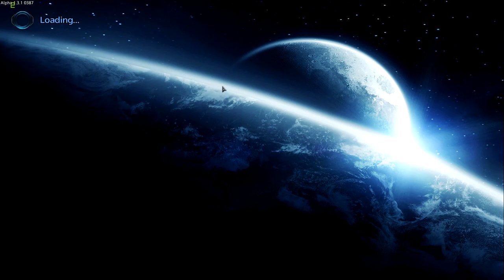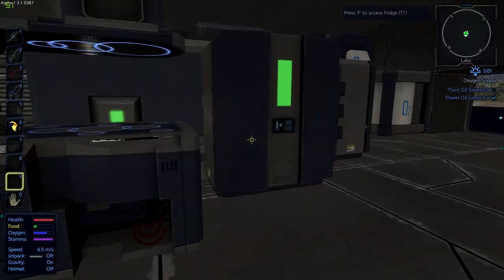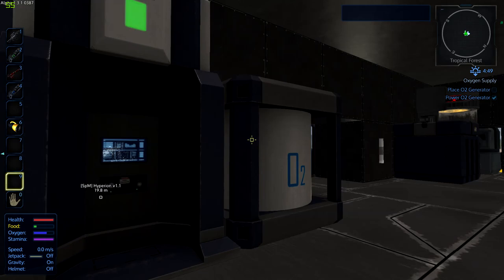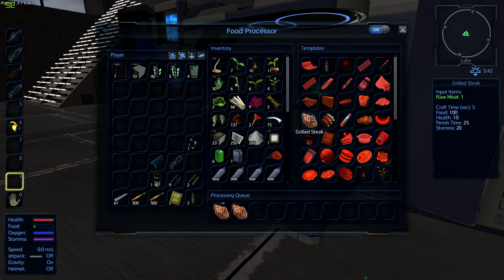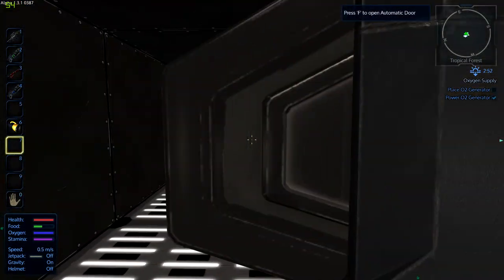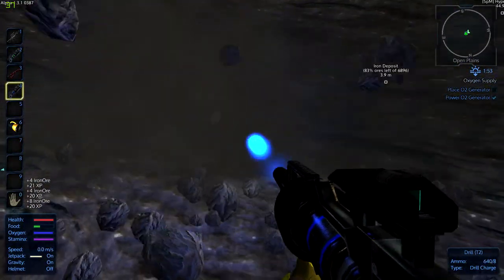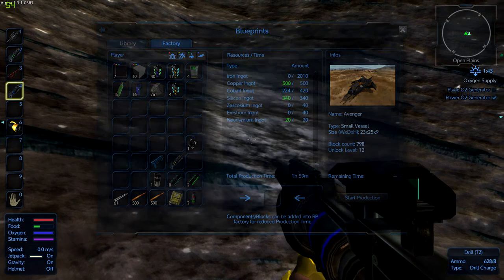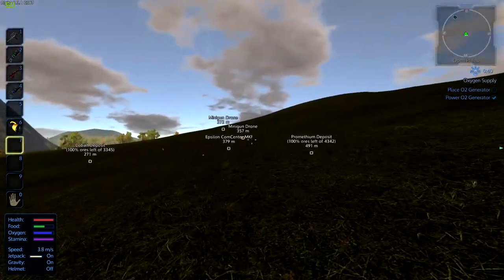Empyrion - Gamma Base & Exploring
Empyrion - Galactic Survival showing our base, some Alien structures, mining ores and exploring!